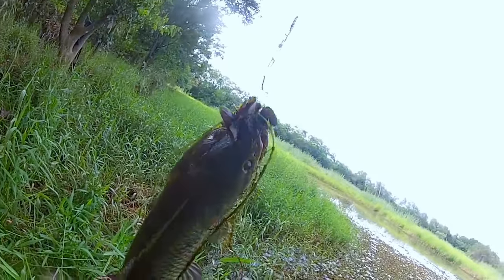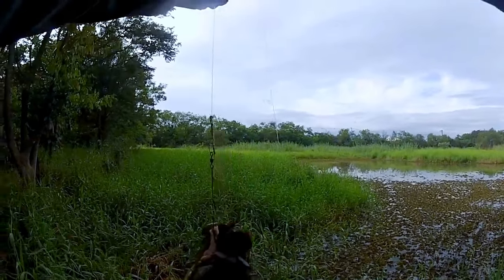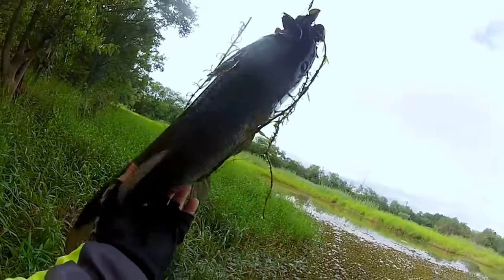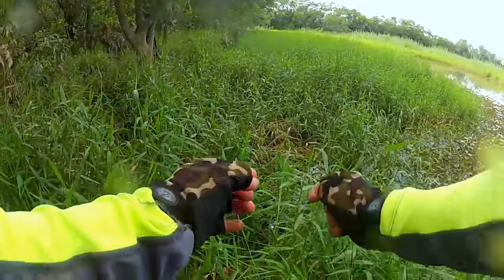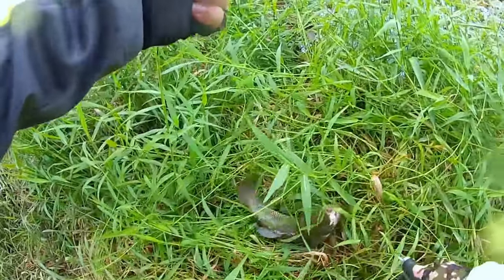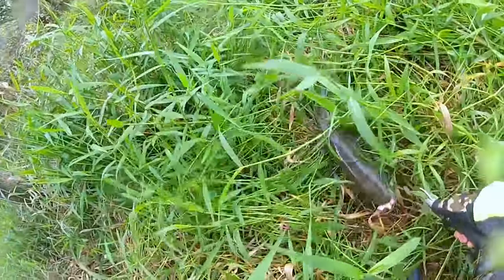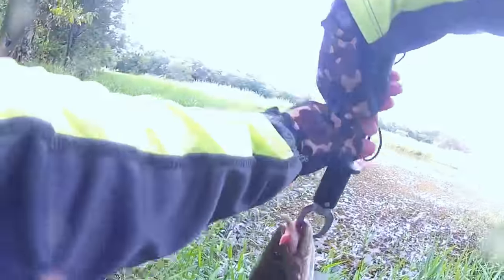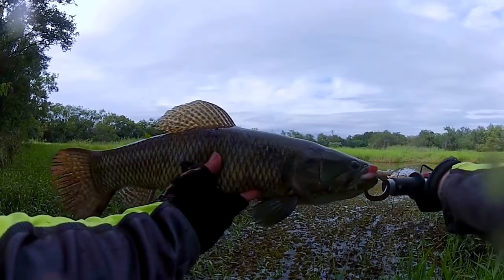Traíra na isca Franguinho.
Além de curtir a natureza , fotografar e filmar, nossa outra paixão é a pesca de traíras na isca artificial, vou iniciar uma série de videos sobre esta pesca, só desculpem pela mão na frente da câmera, não estou acostumado com a câmera  presa  ao peito.
todas as traíras nos videos, são soltas após as fotos.